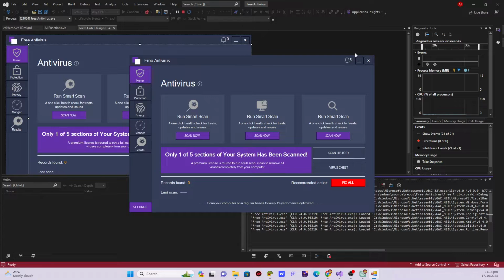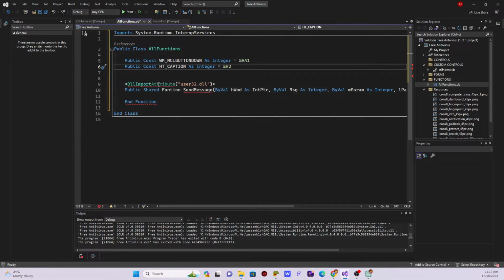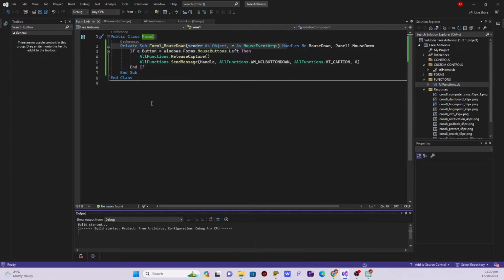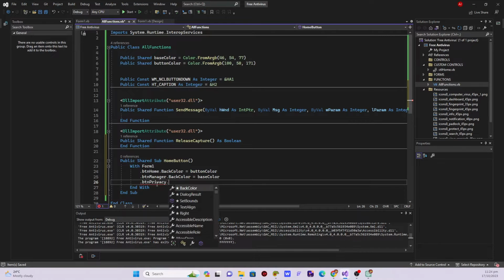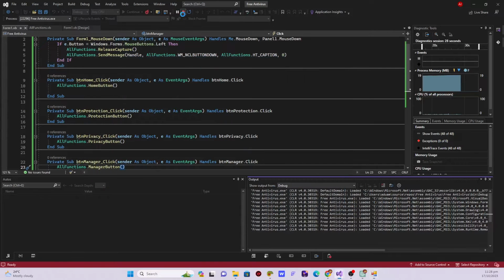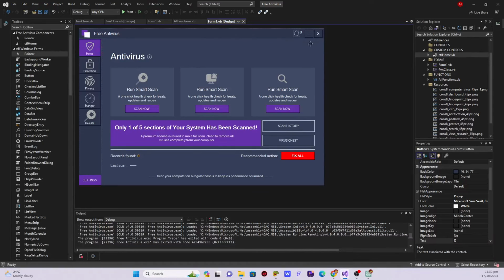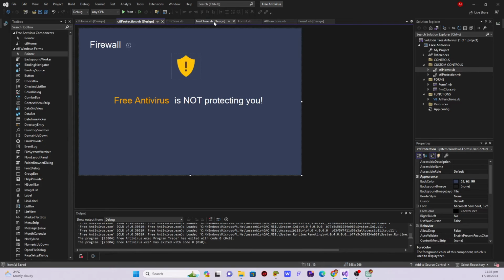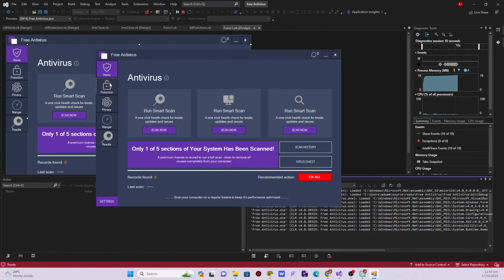PART 2 - VB.NET Super Advanced Antivirus Software (Full Course 2023/2024)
Welcome to the ultimate step-by-step guide to building super advanced antivirus software in VB.NET for 2023/2024. In this course, we will walk you through every stage of creating cutting-edge security solutions, making it accessible for developers of all levels.

This comprehensive tutorial series covers the entire development process, providing a clear and detailed step-by-step approach. You will learn:

Setting up your VB.NET development environment.
Understanding the core concepts of antivirus software.
Implementing real-time scanning and threat detection algorithms.
Designing and coding a user-friendly interface for your antivirus program.
Crafting robust quarantine and removal mechanisms.
Keeping your virus definitions up-to-date using step-by-step techniques.
Thorough testing and fine-tuning of your antivirus software.
Join us on this journey to become a VB.NET antivirus software expert through hands-on, practical instruction. Whether you're new to programming or looking to expand your skills, this course is your guide to building a super advanced antivirus solution, step by step.